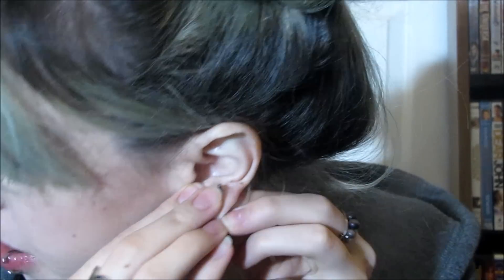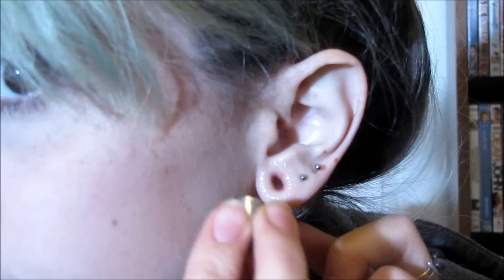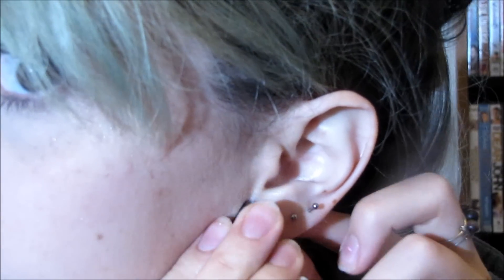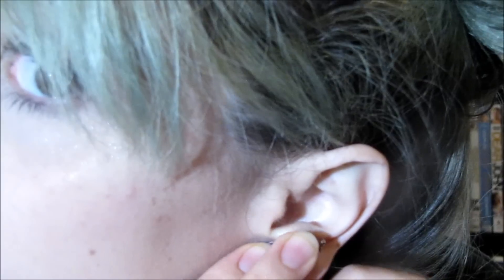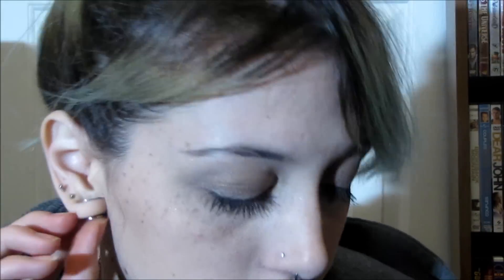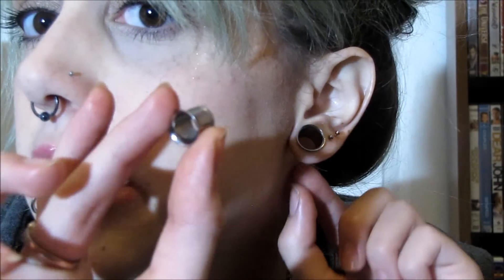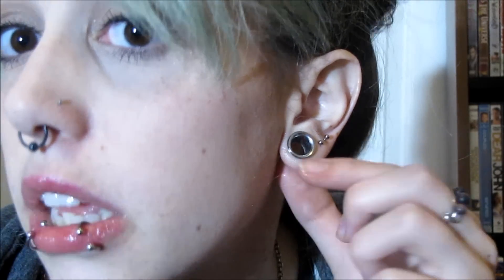Stretching from 00g to 7/16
Hey, sorry this took a while to get uploaded, but here's my next step in my ear stretching journey. I was so patient and waited 3 whole months. I hope you enjoy, it'l be a few months before my next step. If you have any suggestions for alternates to PTFE tape, let me know down in the comments!

It's easy to do, and it'll help me out a lot. I'll love you all of forever!